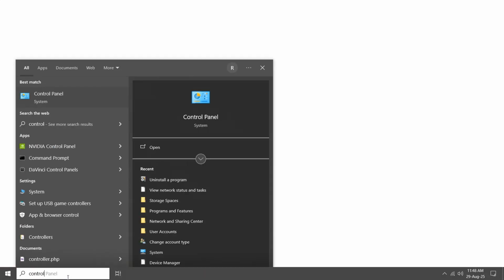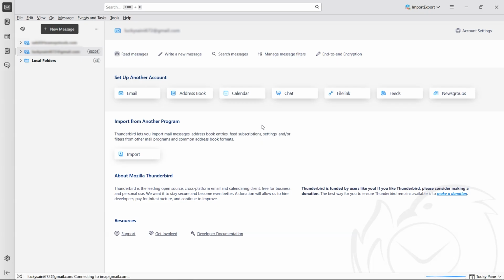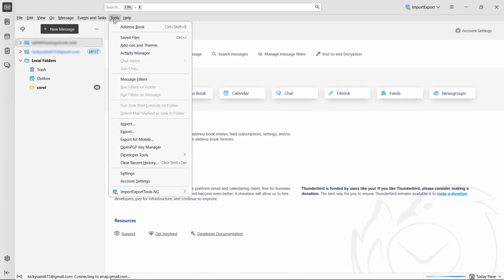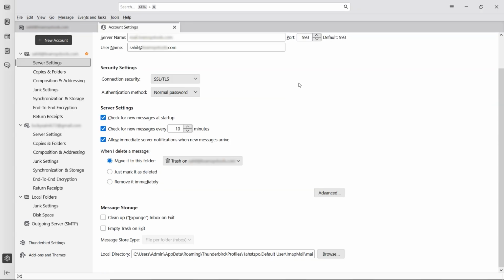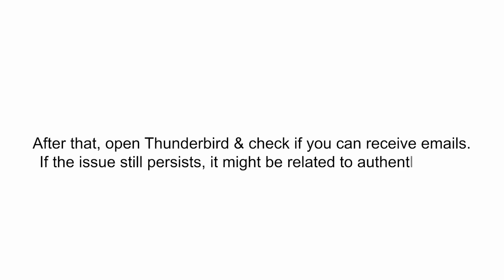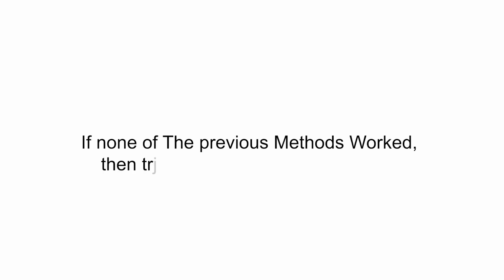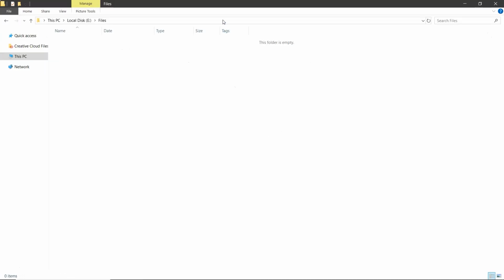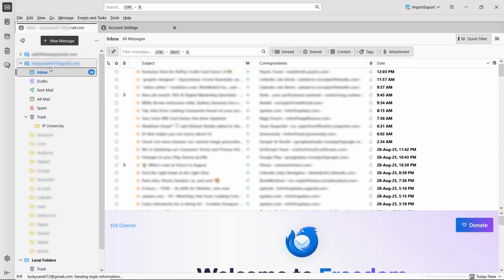How to fix Thunderbird Not Receiving Emails?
Is your Thunderbird not receiving emails from Gmail, Outlook, or other accounts?
This comprehensive tutorial will guide you through the process of fixing this common issue. You'll get a complete walkthrough of various troubleshooting methods to help you receive all your new emails in Mozilla Thunderbird. From checking your basic network connection to verifying account settings, and even addressing potential security blocks and repairing folders, this video covers everything you need to know. Learn how to quickly and easily solve why your Thunderbird is sending but not receiving emails.
✅ How to fix Thunderbird Not Receiving Emails: A step-by-step guide to troubleshooting the issue.
✅ Thunderbird Not Receiving Emails from Gmail: Specific tips for users with Gmail accounts.
✅ Thunderbird Sending but Not Receiving Emails: How to resolve the problem when only outgoing mail works.
✅ Why am I not receiving some emails in Thunderbird: Understand the causes and solutions for missing emails.
✅ How do I fix Thunderbird not receiving emails: A detailed look at multiple solutions for this problem.
*⏰ Timestamps to fix Thunderbird Not Receiving Emails:*
0:00 - Introduction
0:12 - Method 1: Basic Troubleshooting
0:54 - Method 2: Manual Email Check
1:18 - Method 3: Account Settings Verification
2:07 - Method 4: Security & Authentication
2:46 - Method 5: Repairing an Inbox Folder
3:04 - Method 6: Advanced Troubleshooting
*💬 Have questions about fixing Thunderbird email issues?*